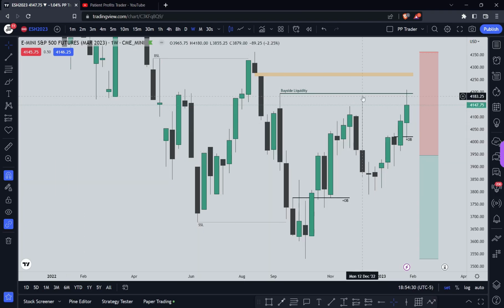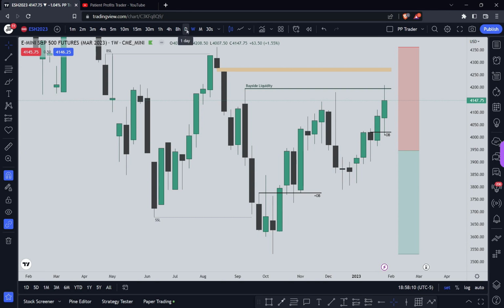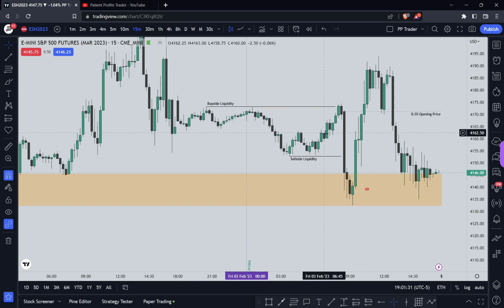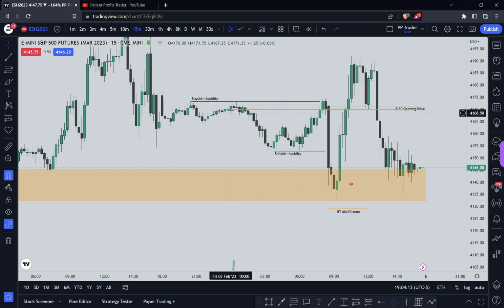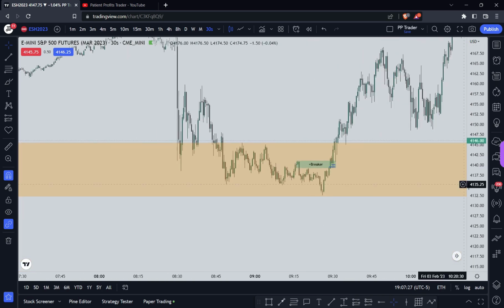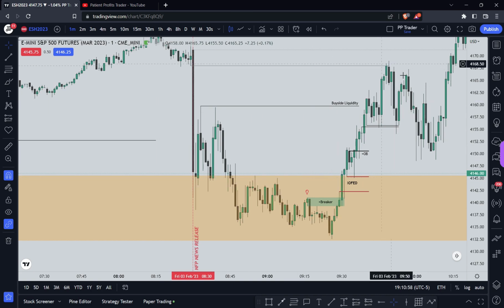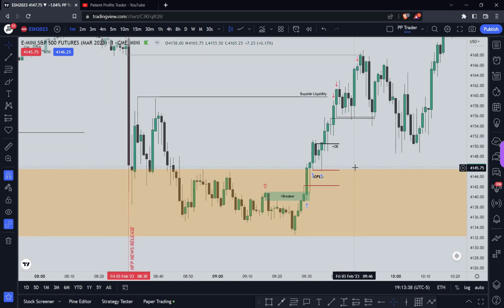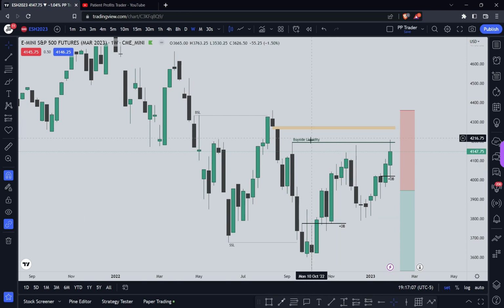Emini S&P 500 NFP Trade Review - 03/02/23 - ICT Concepts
Reviewing price action today & for the week, and using ICT Breakers to take trade entries post the NFP news driver. We also take a look at other ICT concepts such as Liquidity, Inefficiencies and Premium VS Discount of the dealing range.